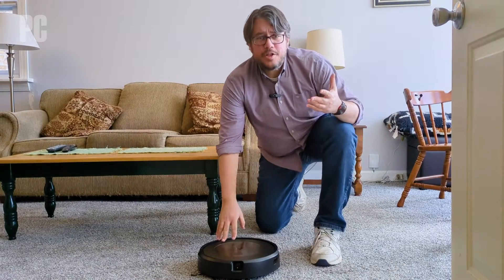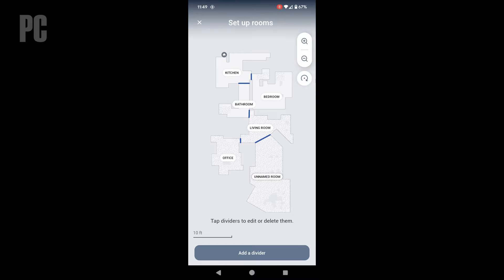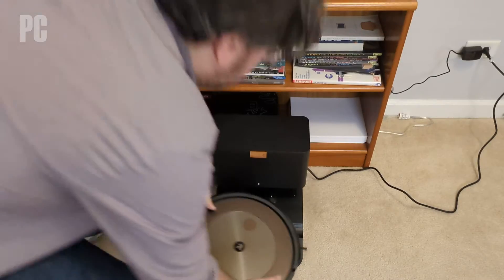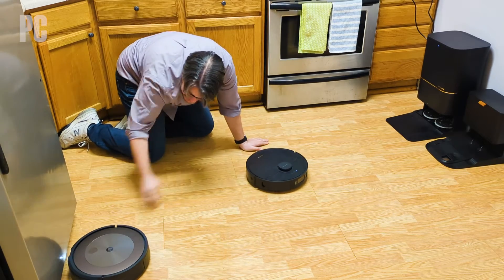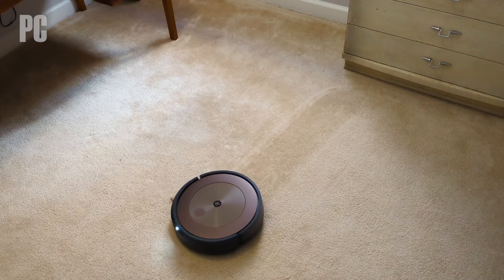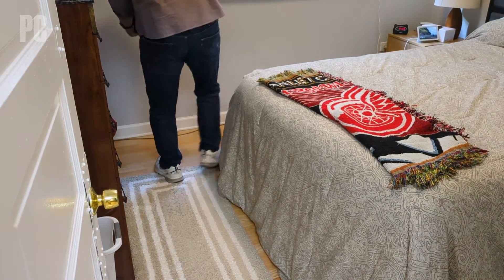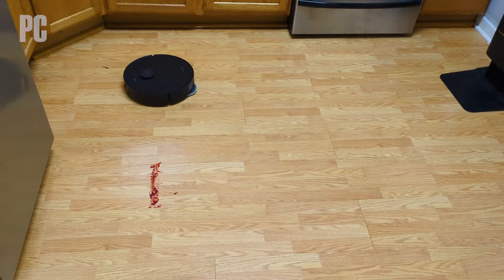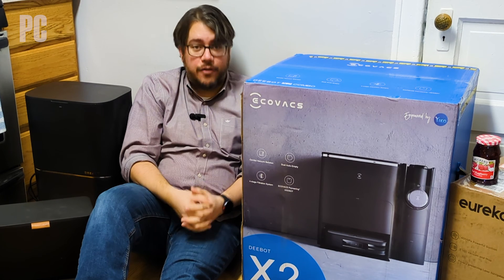How We Test Robot Vacuums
Here at PCMag, we subject every robot vacuum (and mop) we review to a demanding and consistent series of tests to determine which models are worth your money. We use those results to determine the strongest options at every price level to highlight in our highly competitive roundup of the best robot vacuums.

00:00 - 00:35  Intro
00:35 - 00:56  Unpack and Set Up
00:56 - 02:21  Map and Run
02:21 - 03:06  Battery Life
03:06 - 04:55  Measured Performance
04:55 - 05:25 Mop Testing
05:25 - 05:56 Conclusion